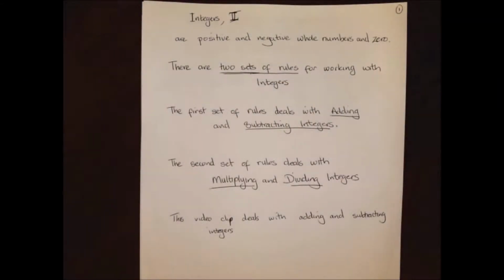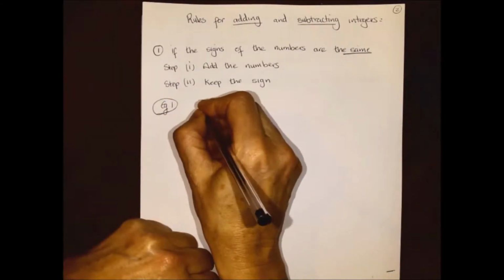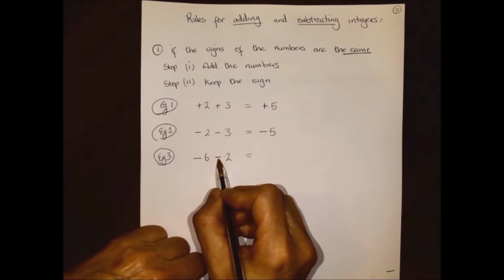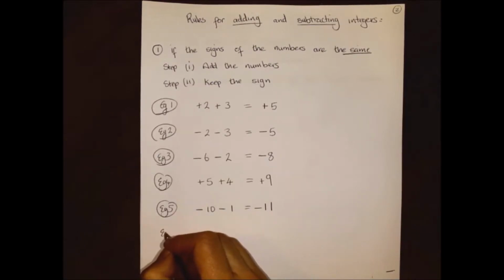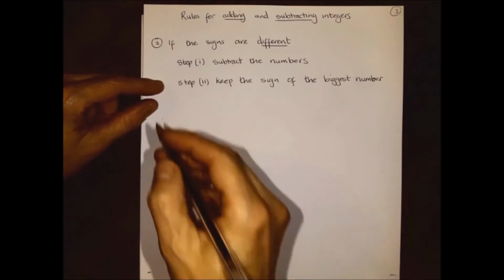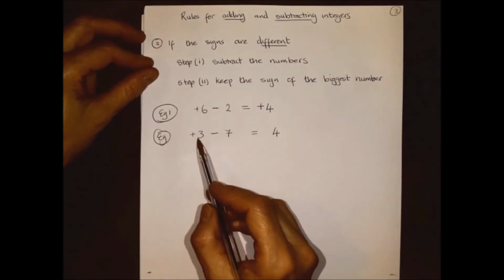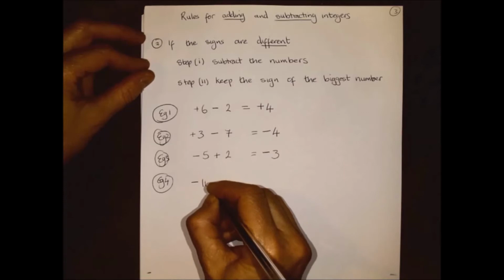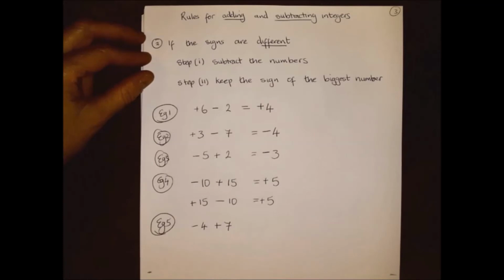Integers 1 Adding and Subtracting Integers